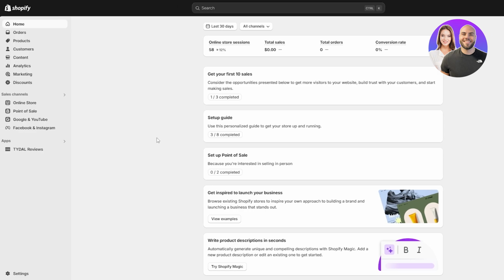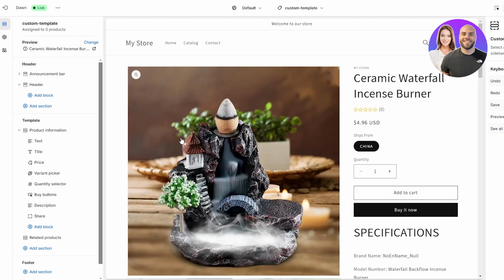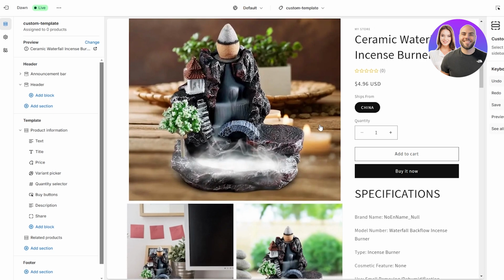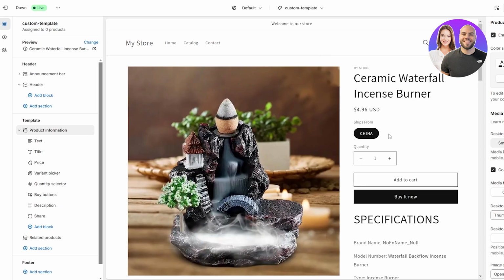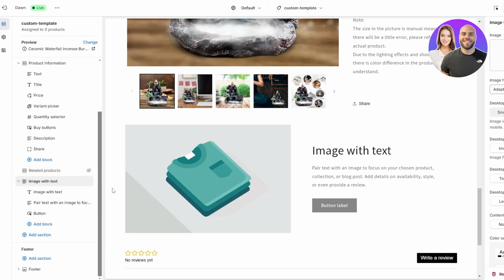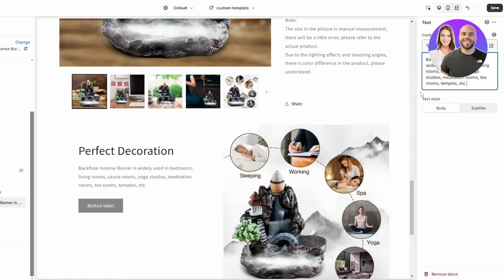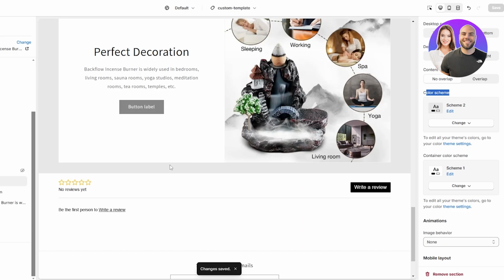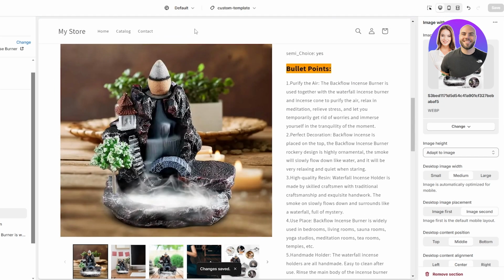How To Create Custom Product Pages (Shopify Tutorial)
In this video we show you How To Create Custom Product Pages. This video will cover everything that you need to know and help you get started with this software.